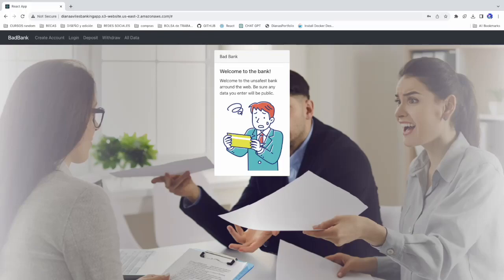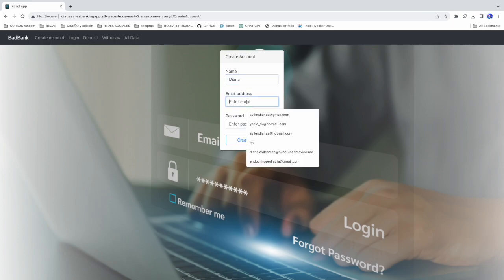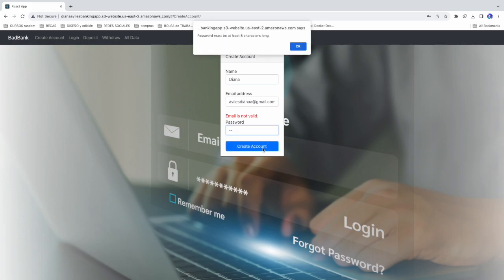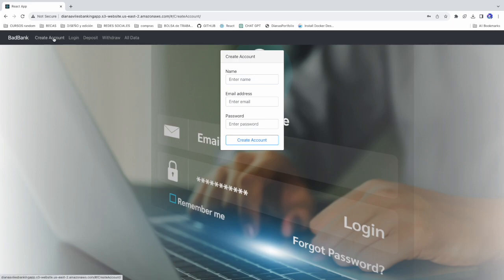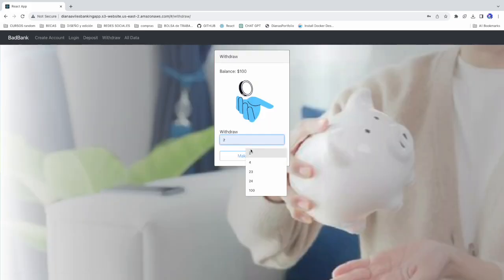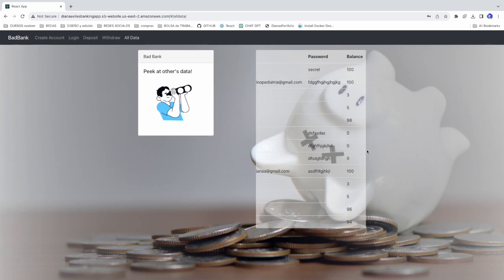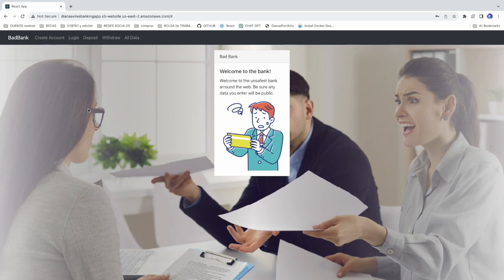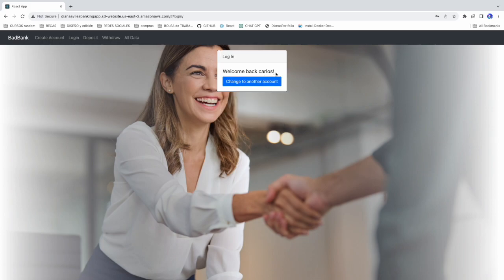3-tier React Banking App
Dive in to explore how this app that combines essential banking features with user-centric design, aiming to offer a seamless and intuitive experience.

📑 Timestamps:
-Introduction
-Functionality
-Demonstration
-Challenges & Solutions
-Design Decisions
-Extra Features & Enhancements
-Conclusion